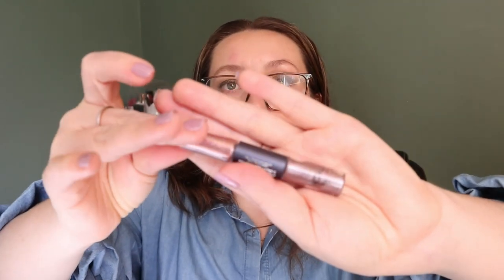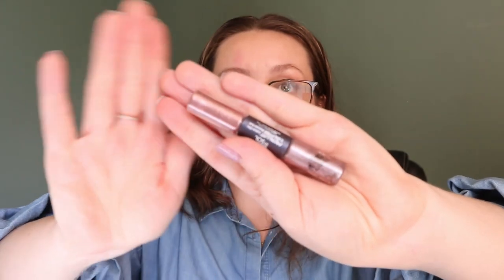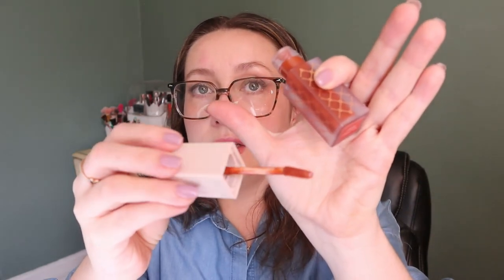DECK OF PANNING ♣ Project Pan 2023: Update # 4 | Carly Rose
Hey guys! This is my fourth update of 2023 to the deckofpanning project created by @emilynmax and inspired by @bookswithmaddi. Below are the links to Emily's How To video and the game board. Let me know if you joined in!

This Time Last Year: Natasha Denona Glam Face & Eye Palette in Light
Metallic: Touch in Sol Metallist Duo in Lottie
Indie: Oden's Eye Alva Matte Lip Stain in Ripe Papaya
Influenced: Rare Beauty by Selena Gomez Warm Wishes Effortless Bronzer Stick in Power Boost
Double-ended / Duo: WANDER Beauty Dual Lipstick
ColourPop Might as Shell Supershock Highlighter Quad